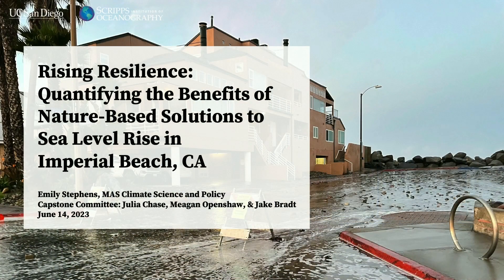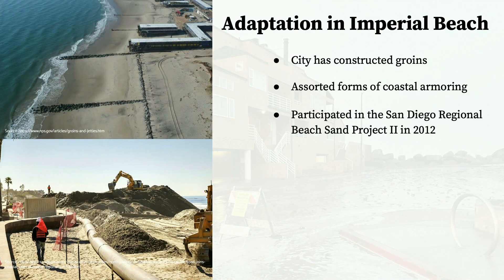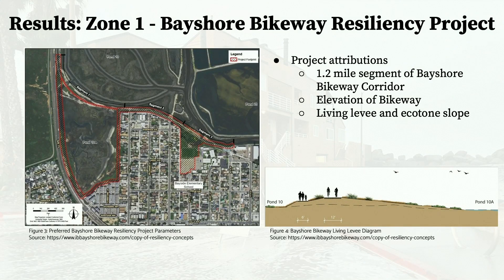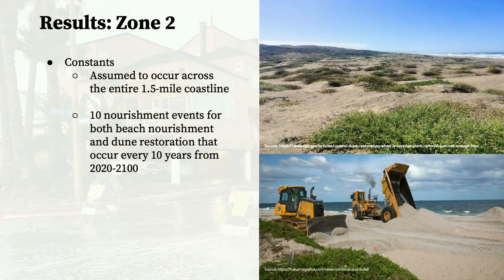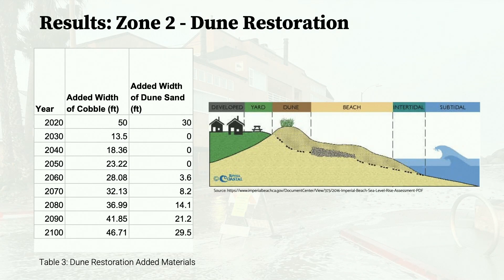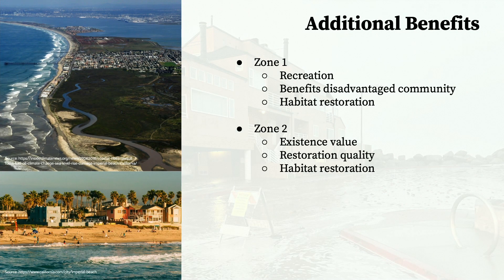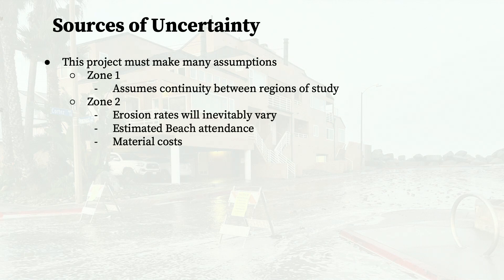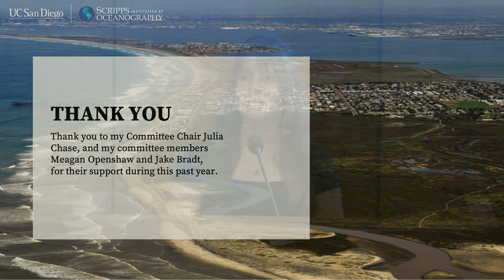Quantifying Nature-Based Solutions in Imperial Beach, CA - Emily Stephens, Capstone Symposium '23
Title: Rising Resilience: Quantifying the Benefits of Nature-Based Solutions to Sea Level Rise in Imperial Beach, California
Name: Emily Stephens
Committee Chair: Julia Chase, City of San Diego